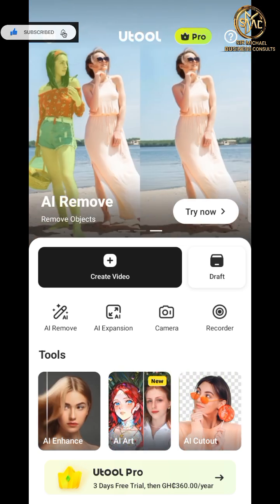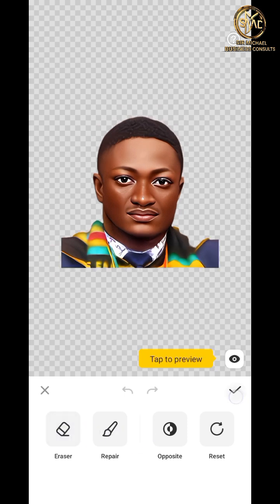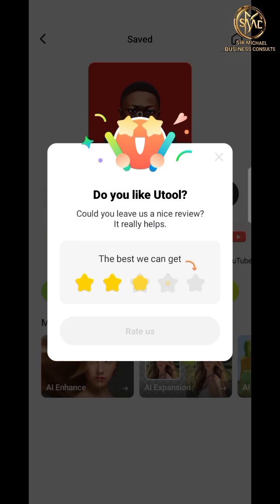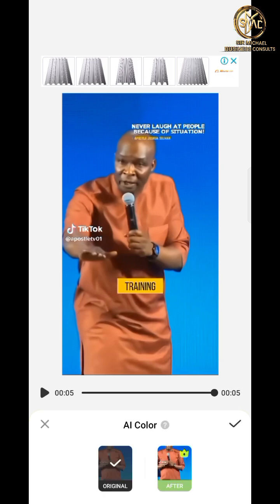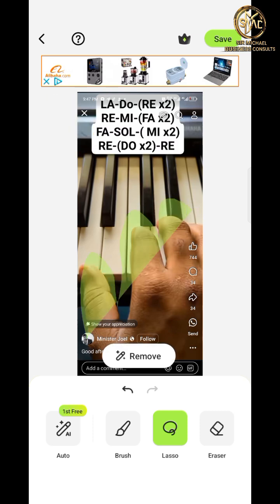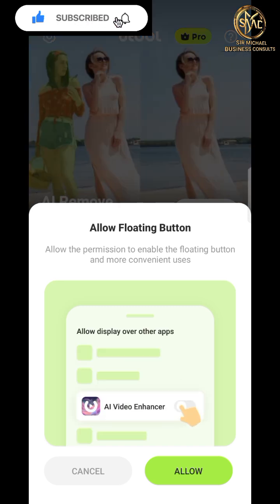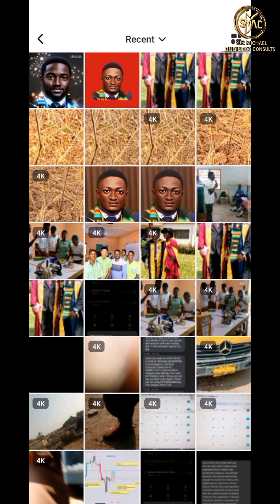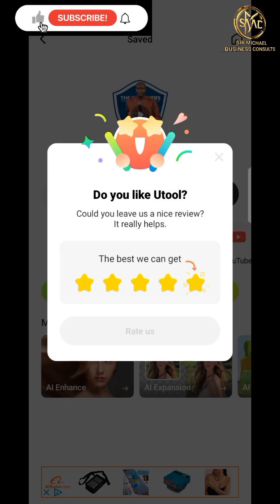Best way to edit videos like a professional video editor.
This video unleashes a very good app that allows you to perform a lot of editing on your video. Prominent among them is the changing of video background,  enhancing picture and video quality, screen recording, video editing interface and many more.